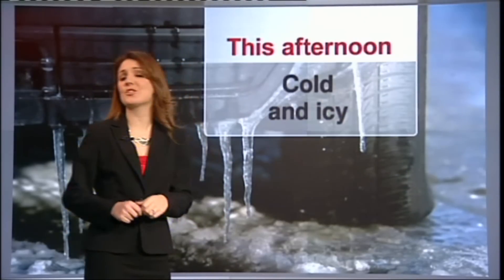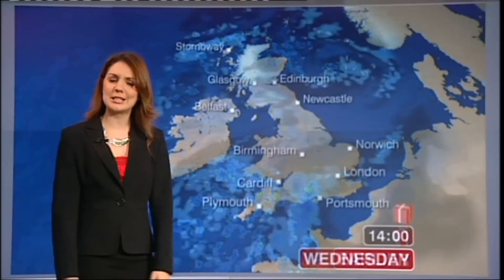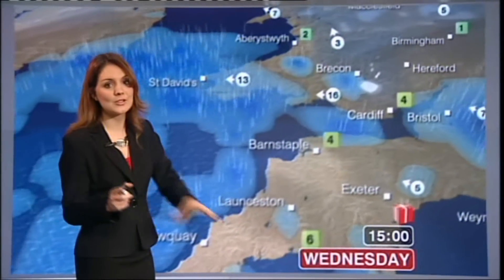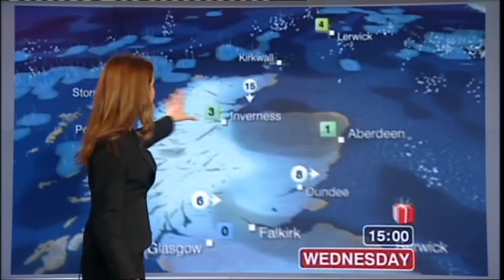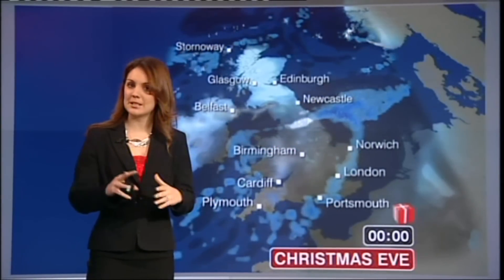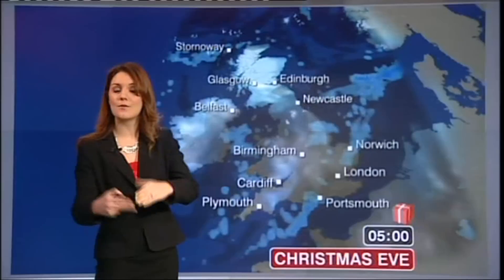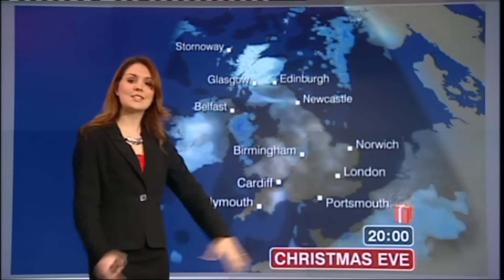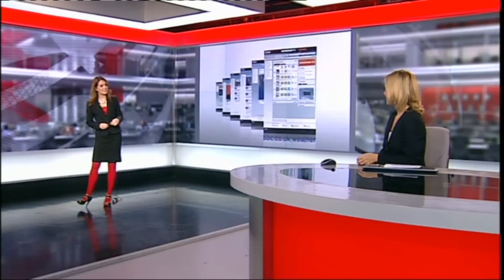171-laura tobin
Laura with sparkle and a great fitting suit but first see the bright red tights / stockings..laura tobin